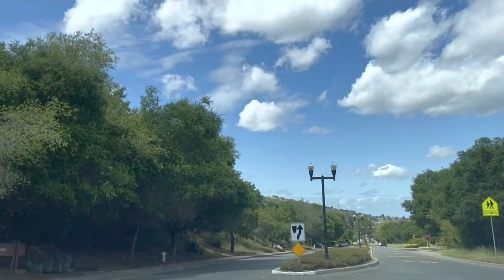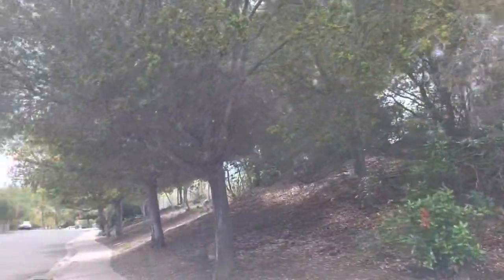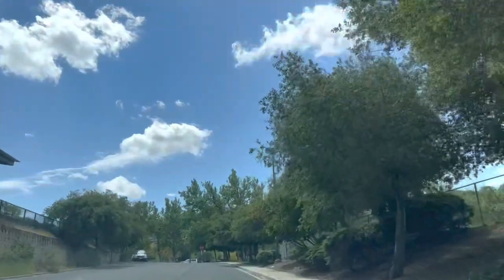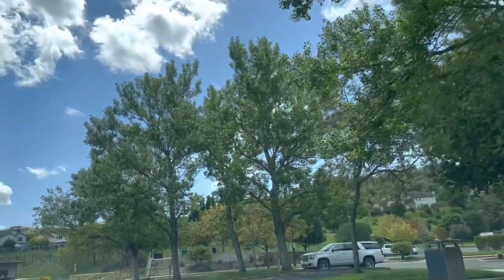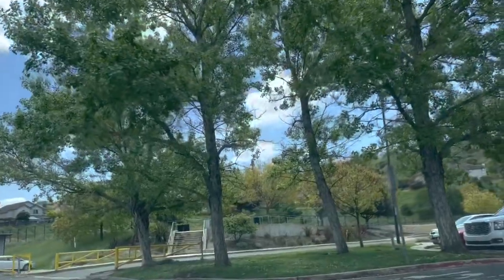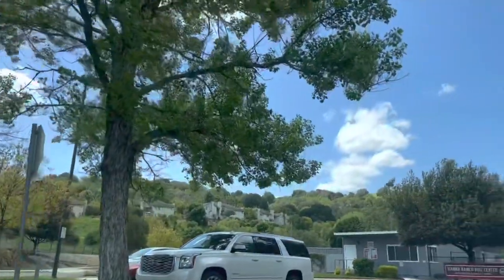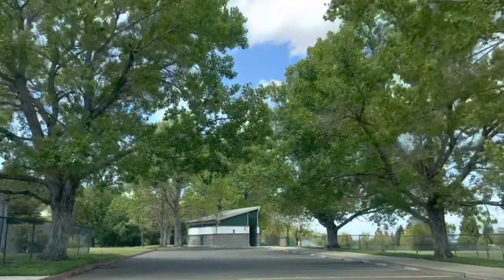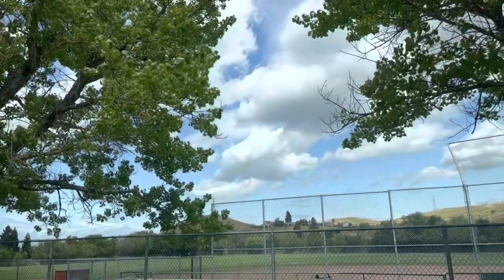Hercules’s Community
Hercules is a city in western Contra Costa County, California. Situated along the coast of San Pablo Bay, it is located in the eastern region of the San Francisco Bay Area, about 10 miles north of Berkeley, California. As of 2010, its population was 24,060, according to the United States Census Bureau.